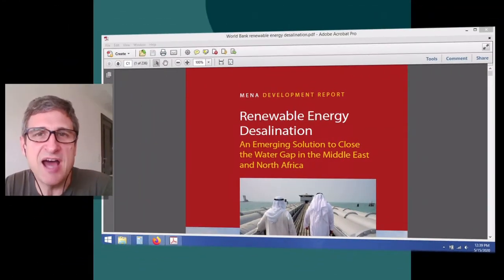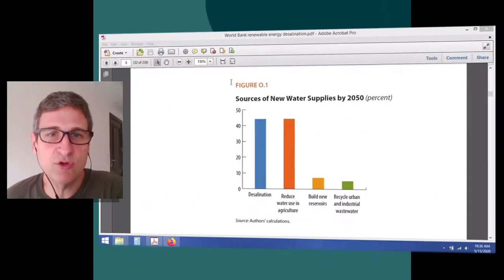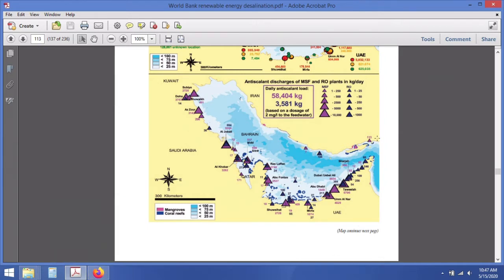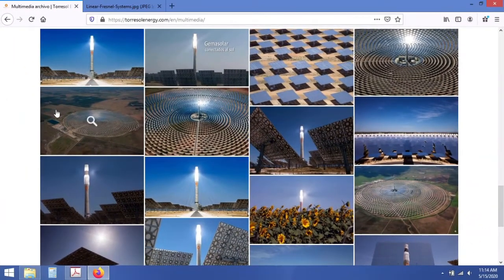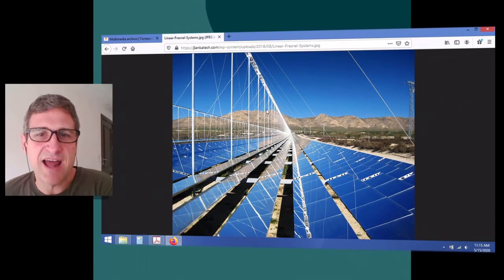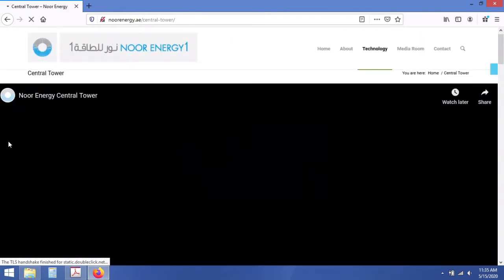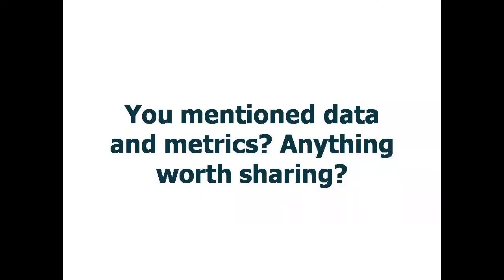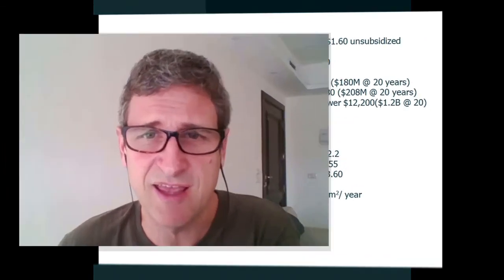Key Doc Inquiry: The World Bank's Renewable Energy Desalination Report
We dig into this timely and relevant document: The World Bank's Renewable Energy Desalination: An Emerging Solution to Close the Water Gap in the Middle East and North Africa. We're in pursuit of low carbon innovations to sea water desalination, so let's see where this might lead us!

World Bank. 2012. Renewable Energy Desalination: An Emerging Solution to Close the Water Gap in the Middle East and North Africa. Washington, D.C: World Bank.